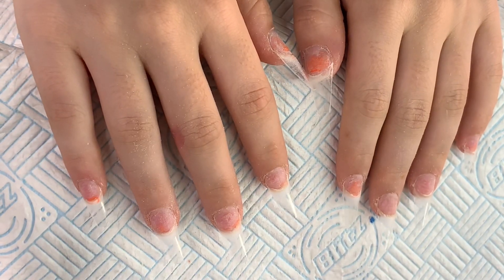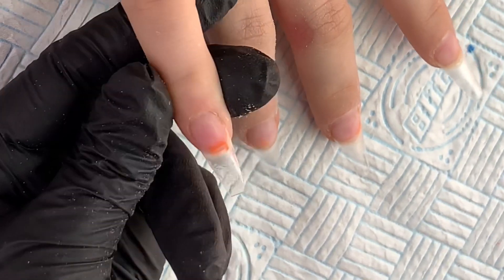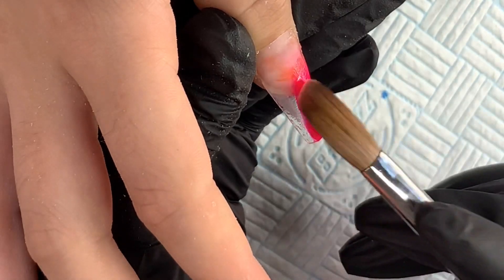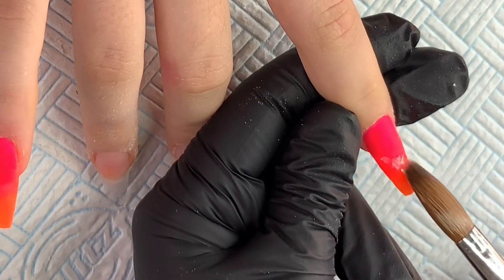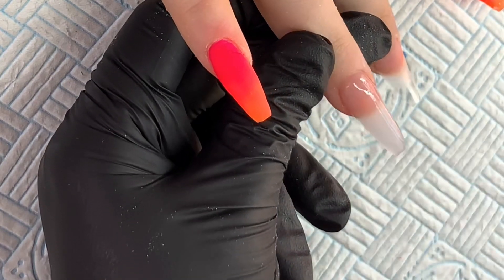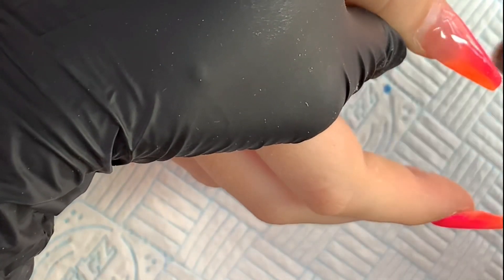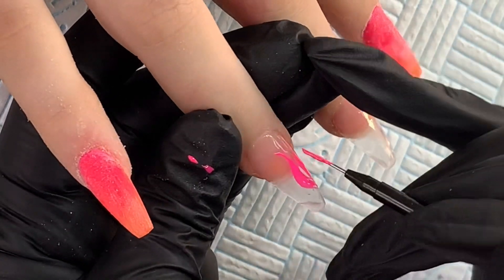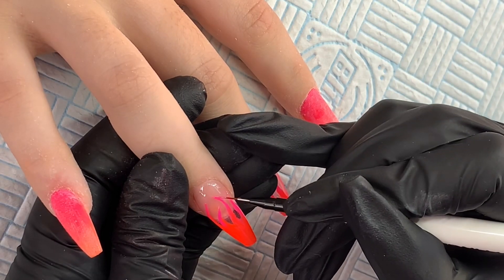Watch me work- acrylic extensions freehand flames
PRODUCTS I USE IN EVERY VIDEO
Angel Crystal - Valentino Dust collector

Glitter Planet size 12 Auqa Brush
Toasted Rose Acrylic
Crystal Clear Acrylic
Glitter Planet cuticle scraper
Glitter planet cuticle scissors

Nail Visions
fun in the sun

Nail Nails
Frantic Fuschia

Madam Glam
Blood Orange
Bright Barbie Pink
Perfect Black